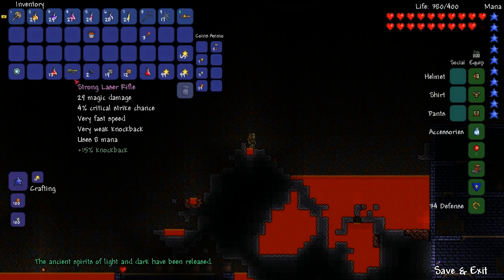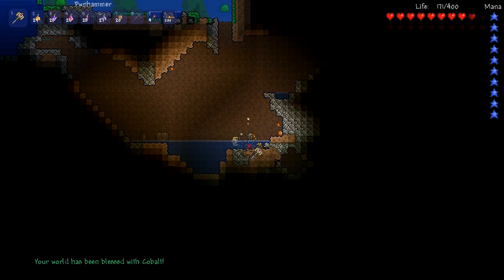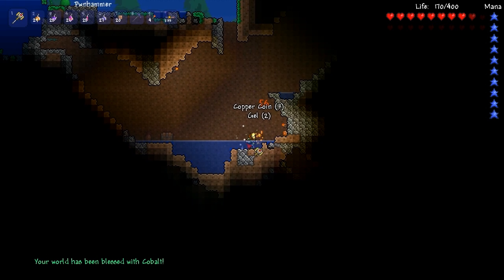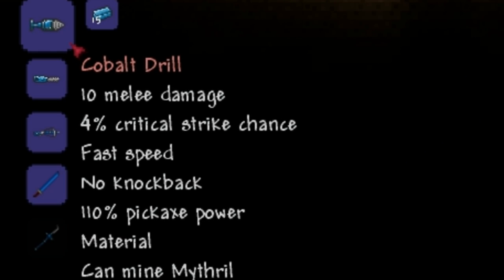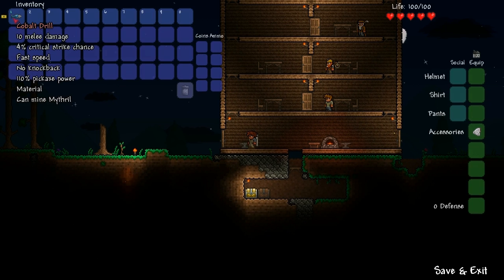Terraria - Cobalt Drill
The cobalt drill is a high-tier pickaxe that can be obtained once the wall of flesh is defeated. To spawn the wall of flesh, you must throw a guide voodoo doll into the lava in the underworld.

Once the Wall of flesh is defeated, he will drop a Pwnhammer which can be used to smash demon altars, which will bless the world with cobalt.

Once you have 45 cobalt ore, smelt them at a normal furnace to receive 15 cobalt bars, and craft a cobalt drill at an anvil

Be sure to rate and favourite the video if it helped, thanks a lot guys!!